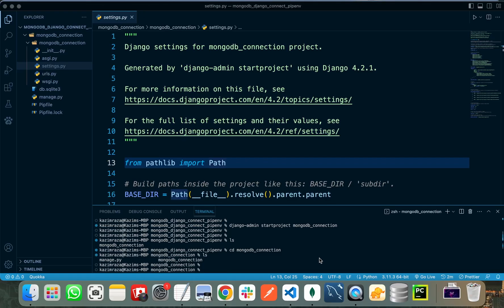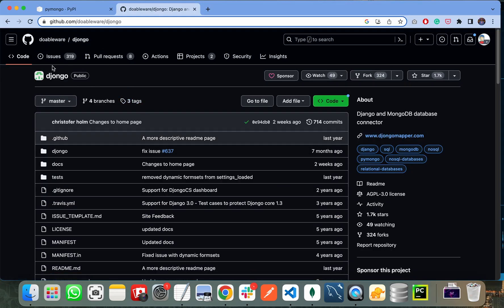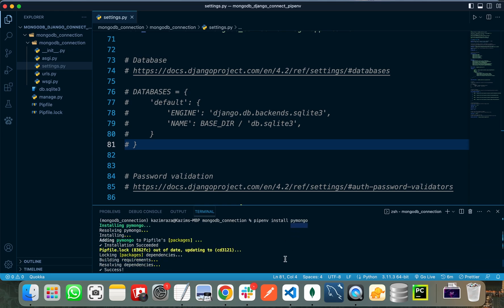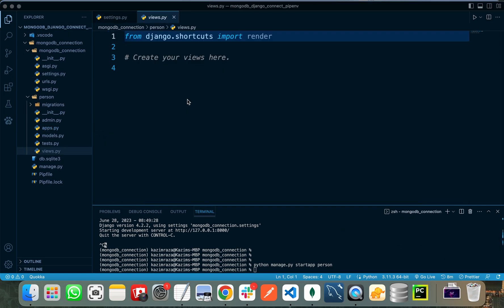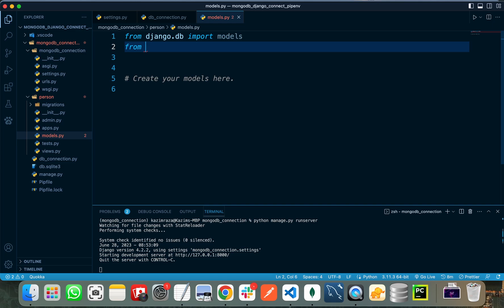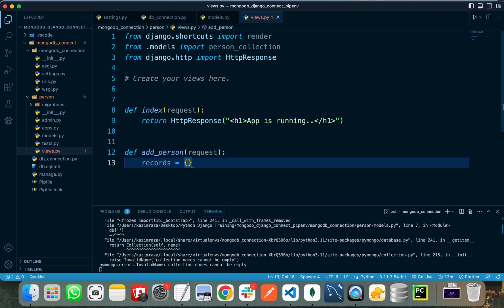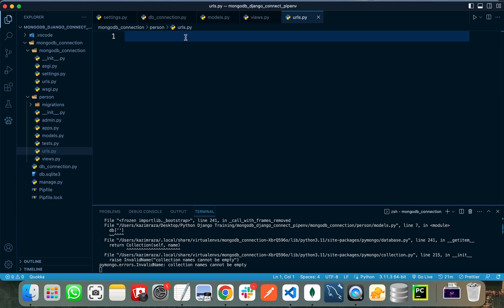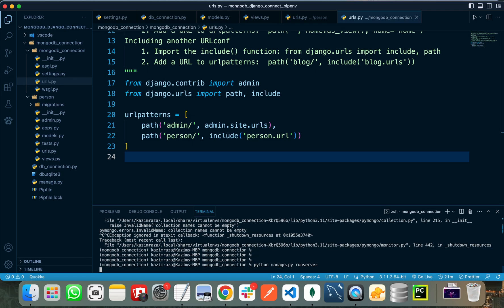Connect MongoDB with Django project using PyMongo | Complete Guide to MongoDB CRUD Operations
Unlock the power of MongoDB integration in your Django projects with PyMongo! In this comprehensive tutorial, I’ll guide you step-by-step through the process of connecting MongoDB to your Django project, allowing you to perform powerful CRUD operations seamlessly.